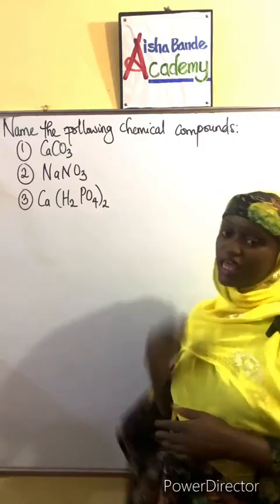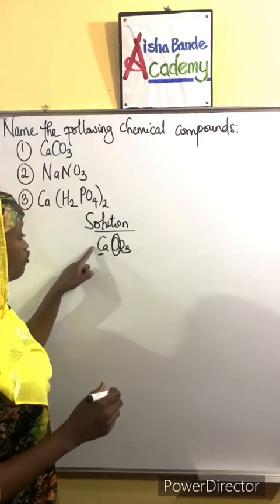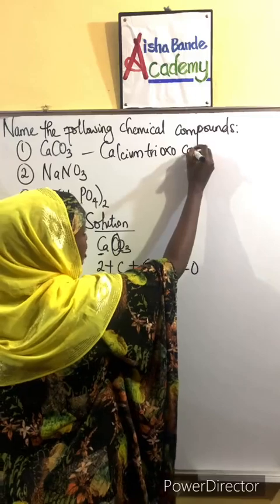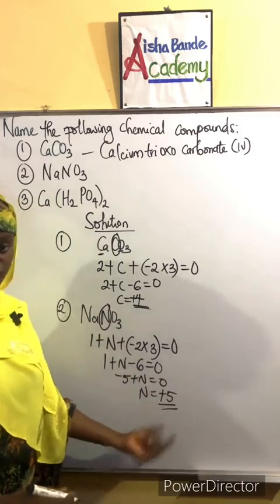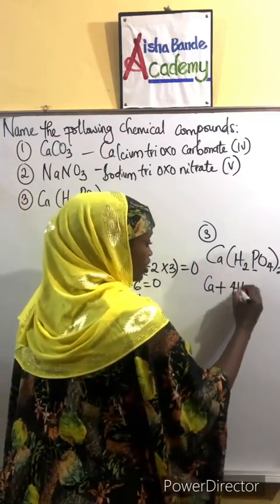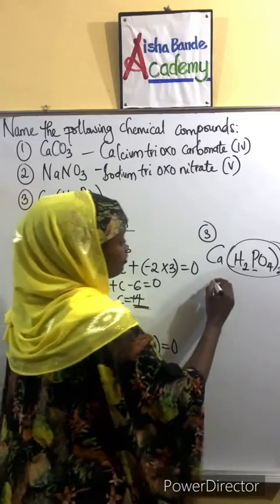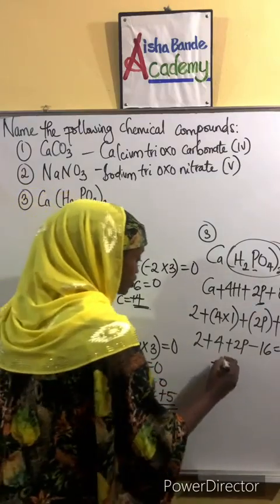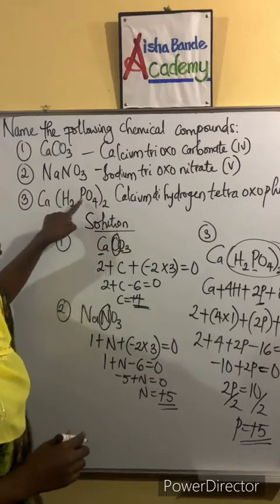May 30, 2025